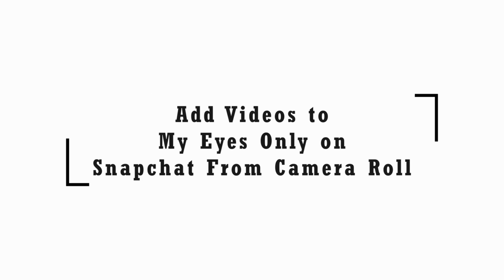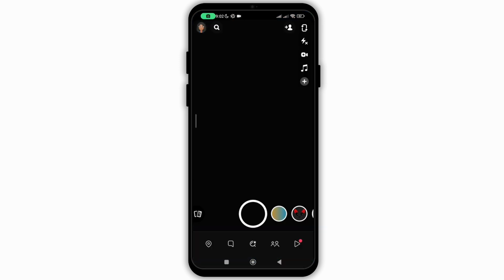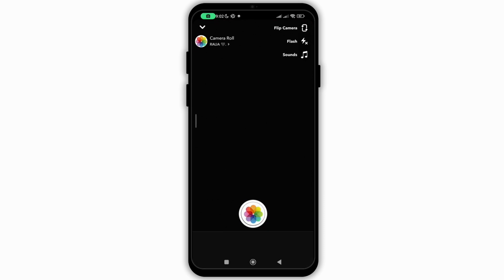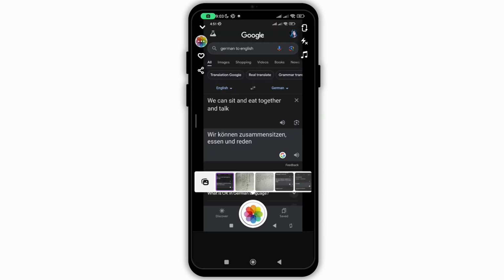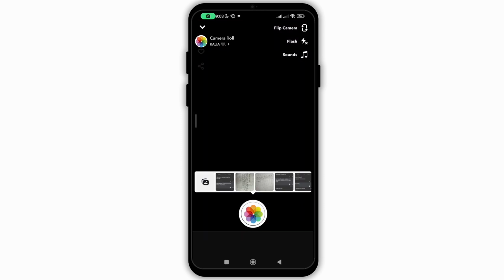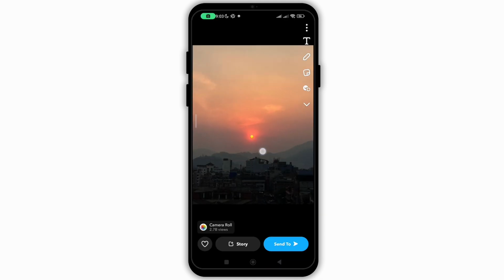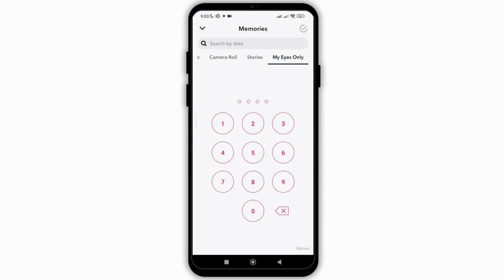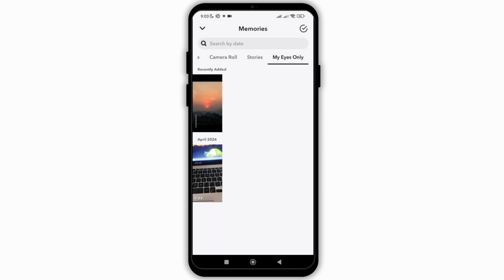How to Add Videos to My Eyes Only on Snapchat From Camera Roll | 2024 Full Guide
Welcome to Debugger Druid! Today, we're exploring a comprehensive guide for 2024 on "How to Add Videos to My Eyes Only on Snapchat From Camera Roll." Let's walk through the steps to keep your videos private.

Timestamps for Quick Navigation:
0:00 - Introduction
0:09 - Steps to Add Videos to My Eyes Only on Snapchat

FAQs:
- Why use My Eyes Only on Snapchat?
- How can I add videos from my camera roll to My Eyes Only?
- What are the benefits of using My Eyes Only for video storage?

Patience is key in both digital management and tech troubleshooting. Follow the steps carefully, and you'll master this feature.

Wishing you a secure and private experience on Snapchat!